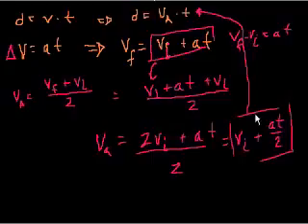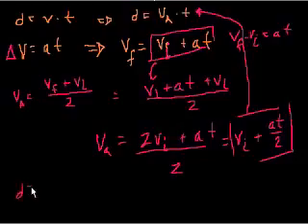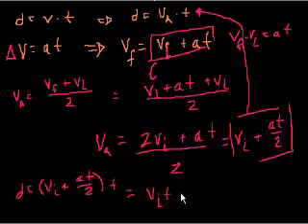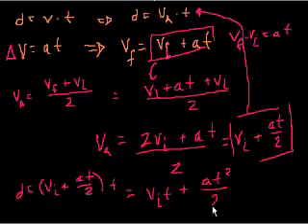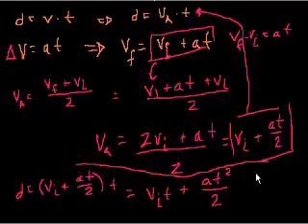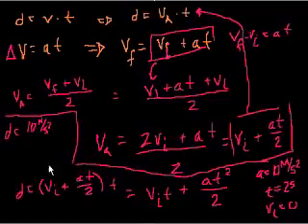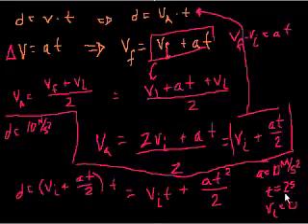Introduction to motion part 3